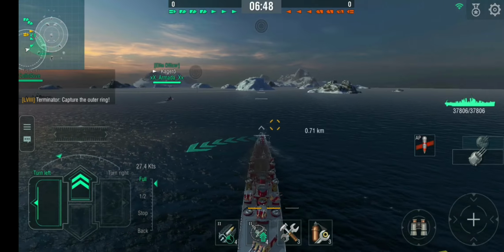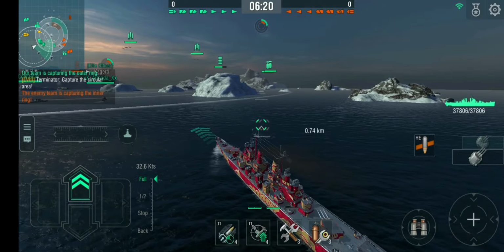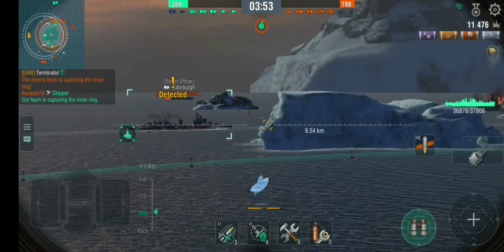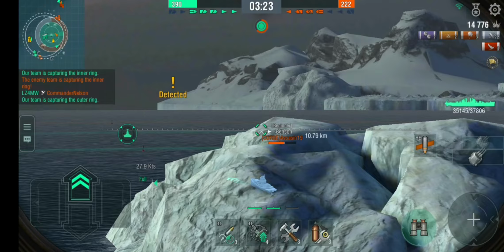World of Warships Blitz: Baltimore. Rage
Likely my last video in the Baltimore.